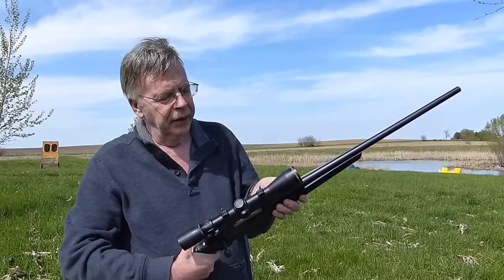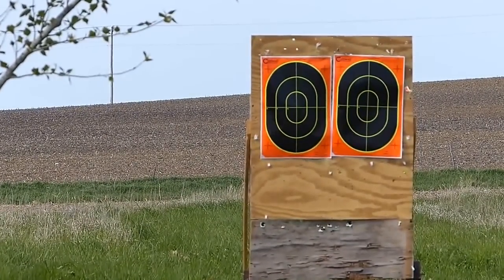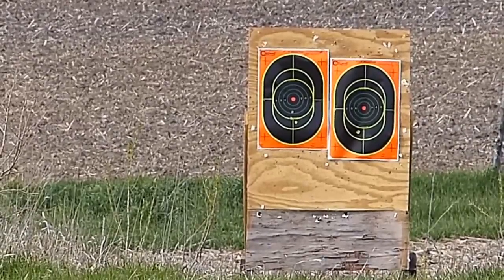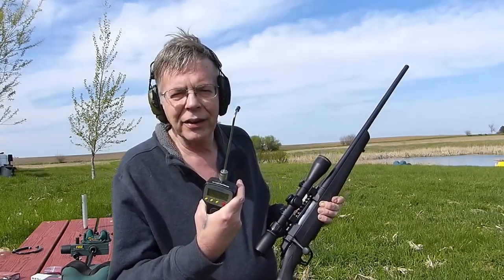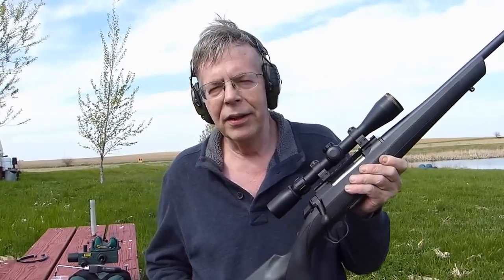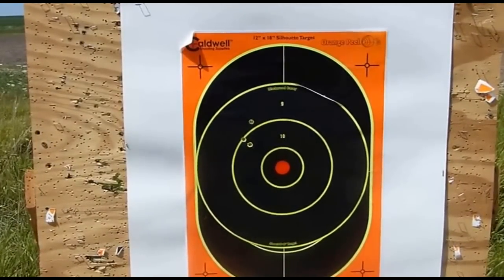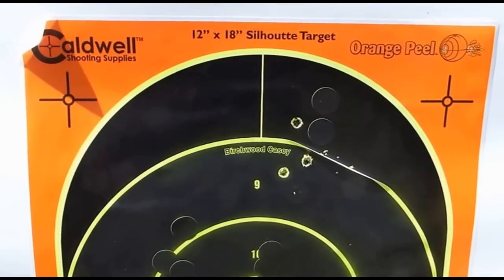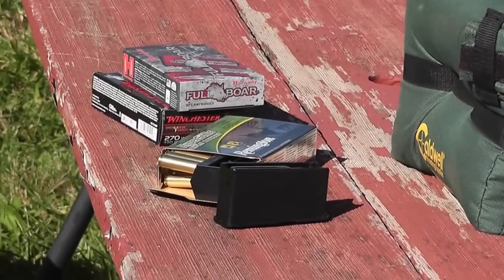Browning AB3 v. Savage 110 v. Weatherby Vanguard v. Mossberg Patriot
A brief look at four current production bolt-action rifles, all chambered in 270 Winchester. The associated article